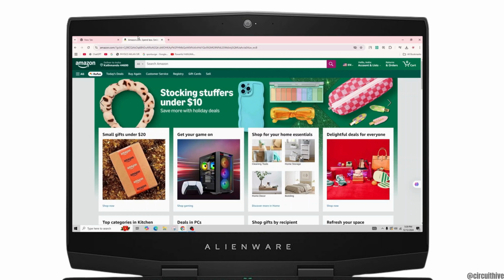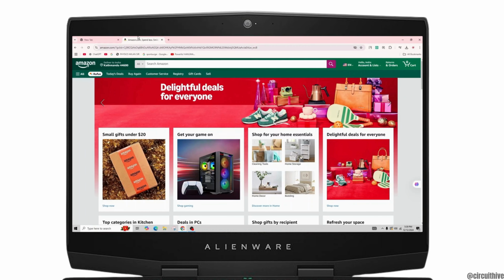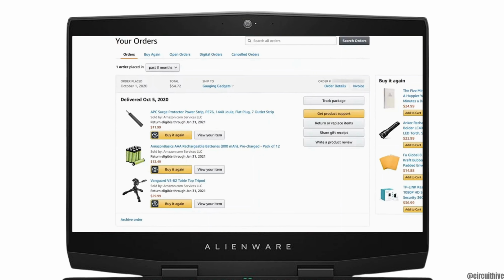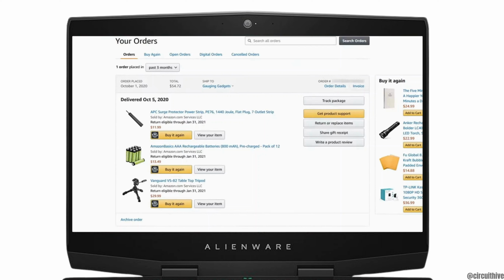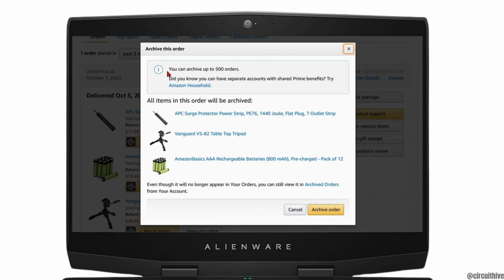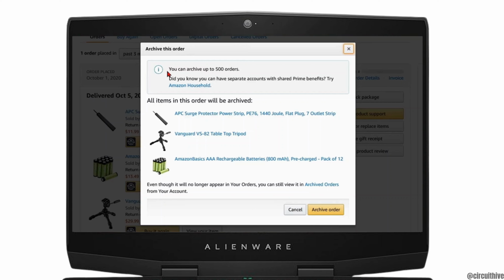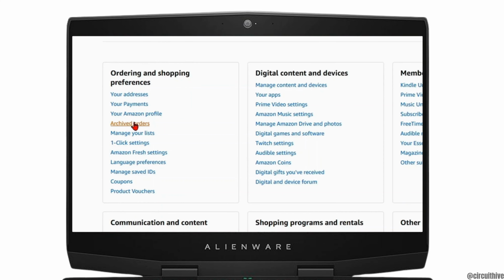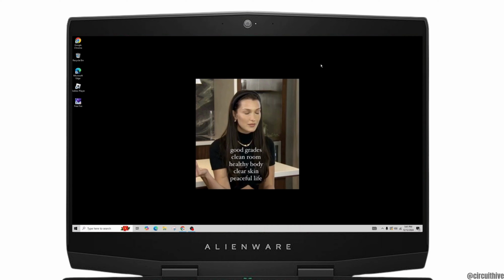How to Hide Amazon Orders | Archive Your Amazon Purchases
Learn how to easily hide your Amazon orders and archive your Amazon purchases using the mobile app in this step-by-step tutorial. Whether you want to hide your order history for privacy or organize your purchases, this video will guide you through the process!

In this video, you'll discover how to hide Amazon orders on mobile devices, how to archive Amazon orders on the app, and how to delete your order history on Amazon.

Timestamps:
0:00 Introduction
0:15 Step 1: Accessing Your Amazon Orders
0:30 Step 2: Hiding and Archiving Orders